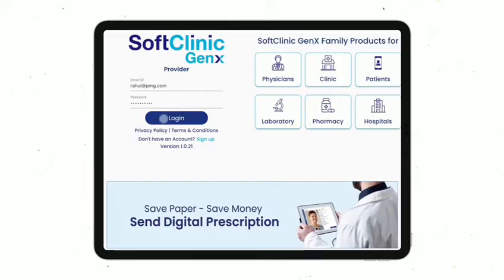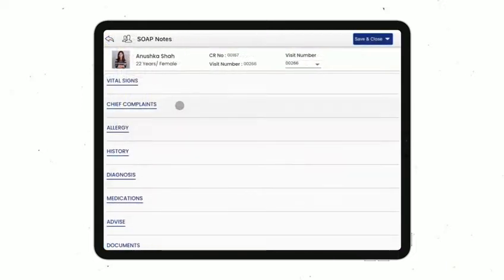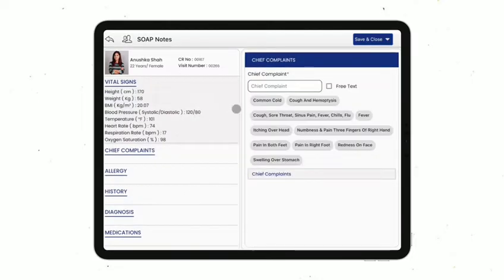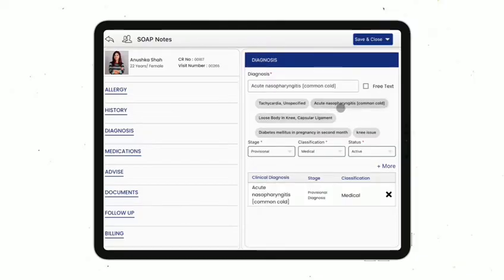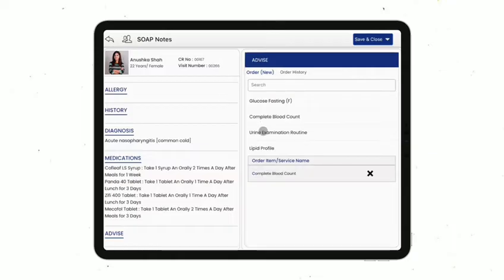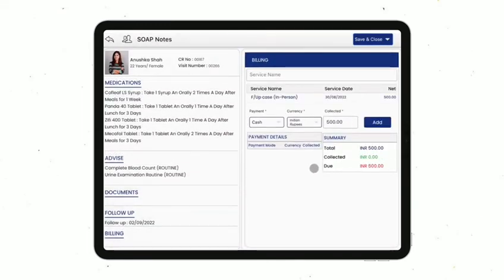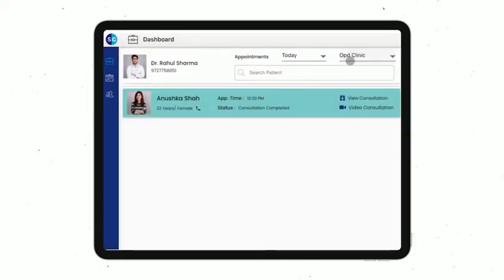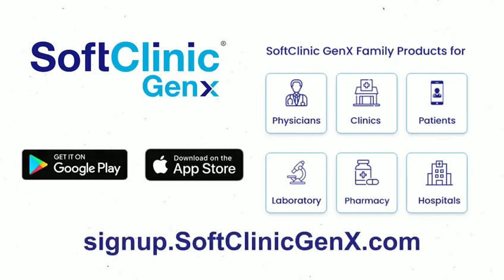SoftClinic GenX: AI Powered Digital Prescription App Walkthrough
SoftClinic GenX is an advance AI Powered Digital HealthTech Platform.